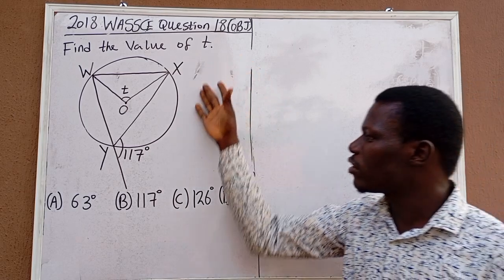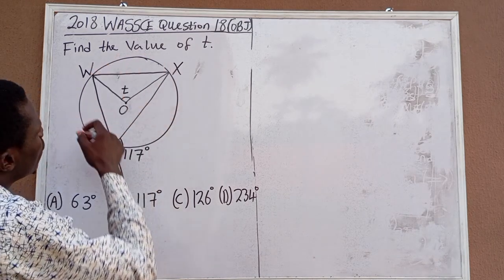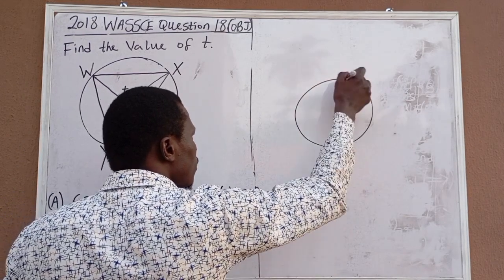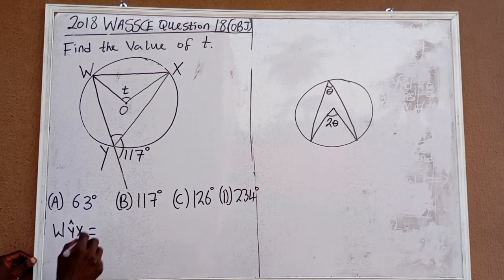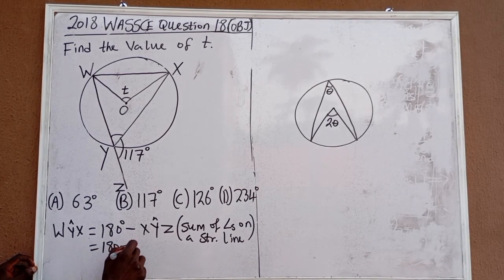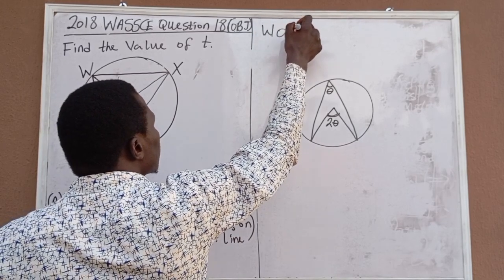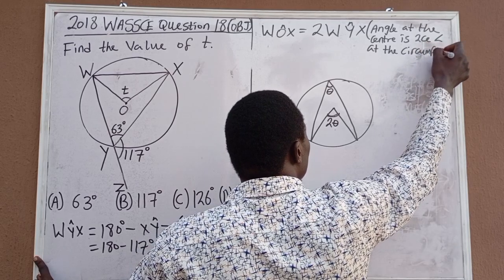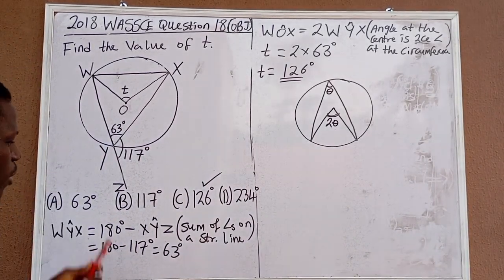CIRCLE THEOREMS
Here's a quick example on circle theorems.